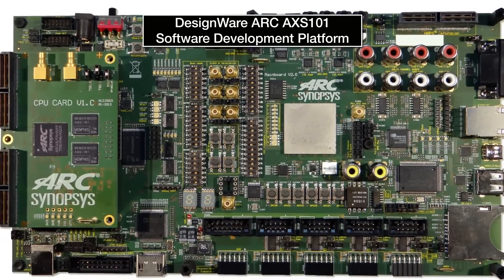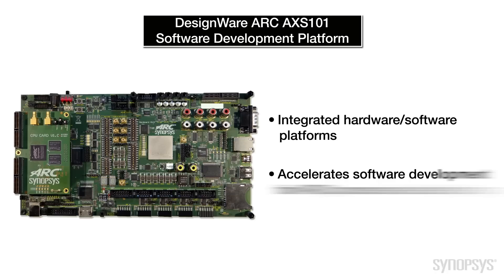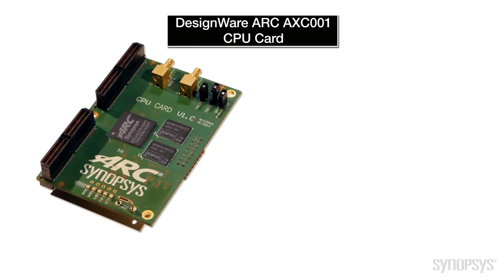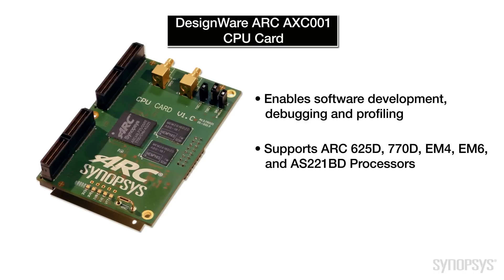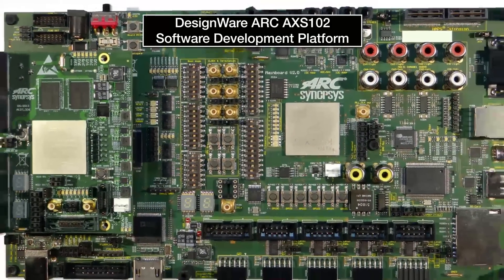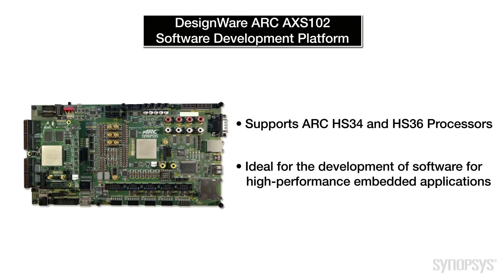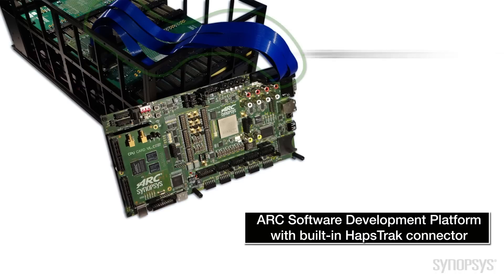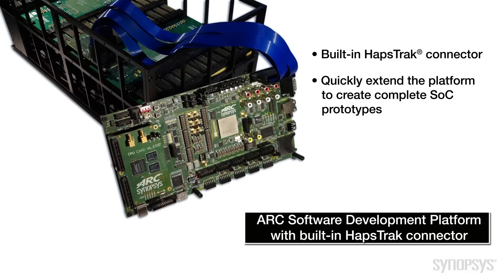Synopsys Launches DesignWare ARC Software Development Platforms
Learn how Synopsys' new DesignWare® ARC® Software Development Platforms help designers accelerate software development for their ARC processor-based designs. These ready-to-use, integrated hardware and software platforms provide software developers an out-of-the-box solution that incorporates the hardware and software needed to significantly accelerate the code development, including silicon-proven ARC processors, peripheral I/O, operating systems and drivers, all on a single, integrated platform. These pre-assembled and pre-verified platforms enable software engineers to be productive immediately.